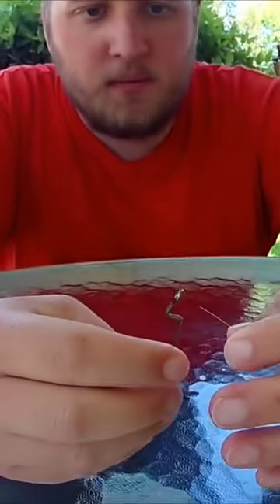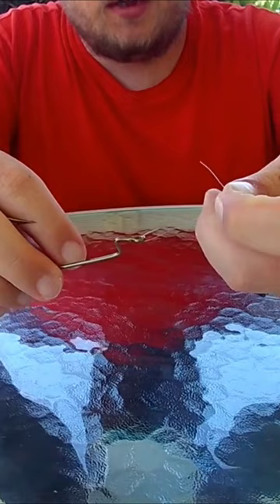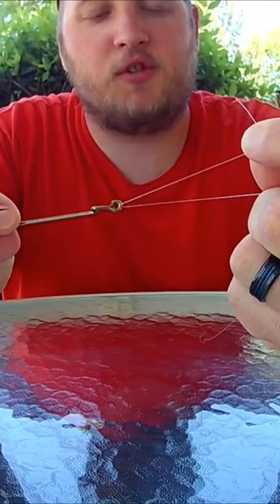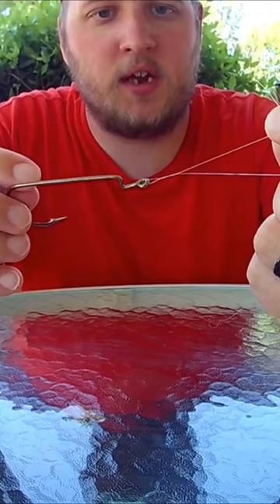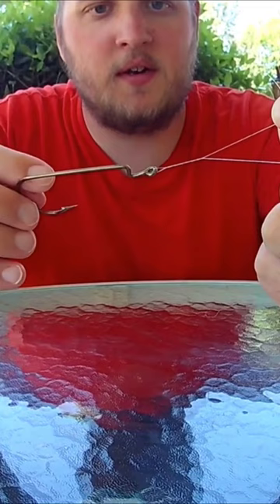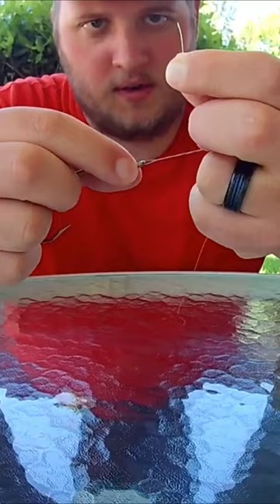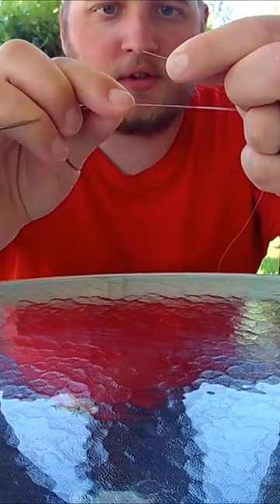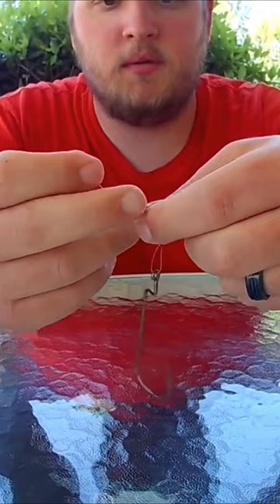How to Tie a Clinch Knot for Fishing!